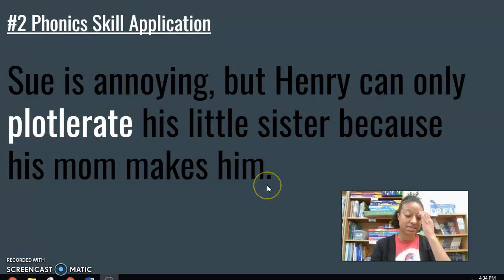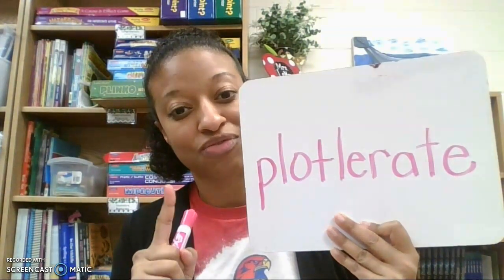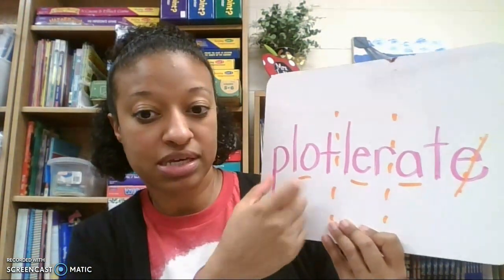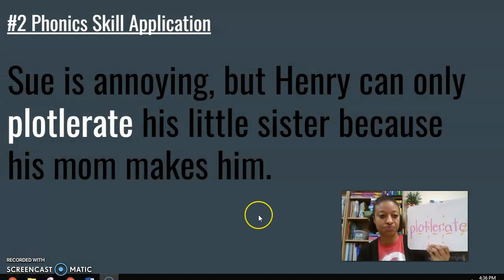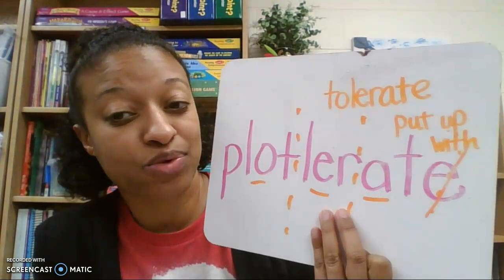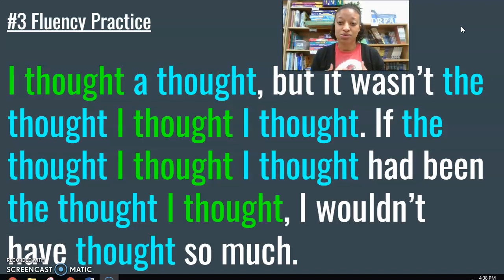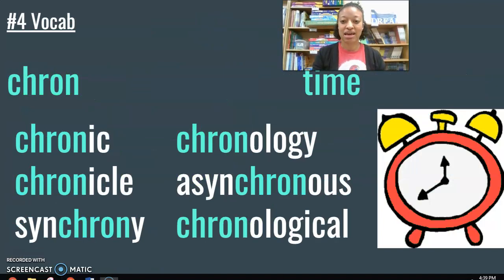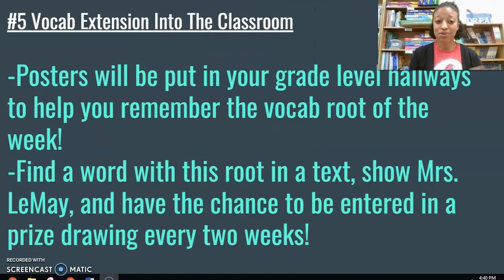7th/8th Video #9 Skill 11 Chron